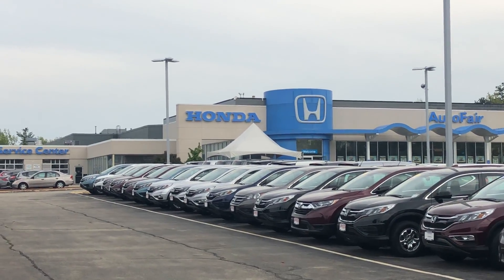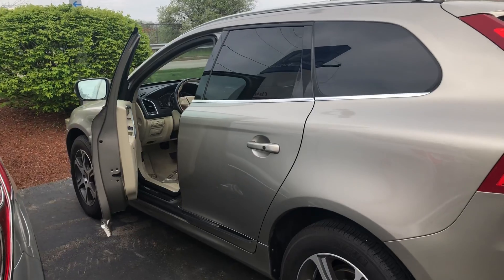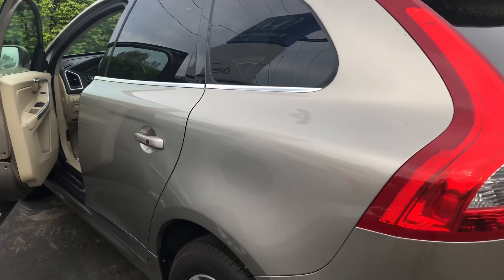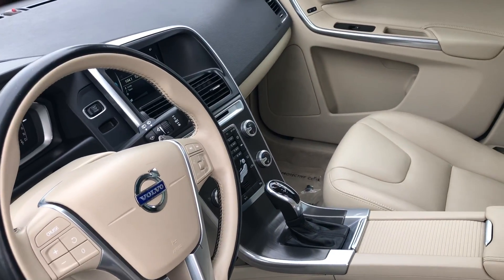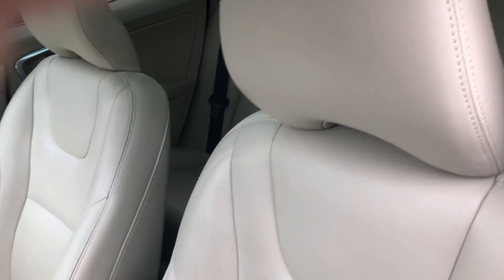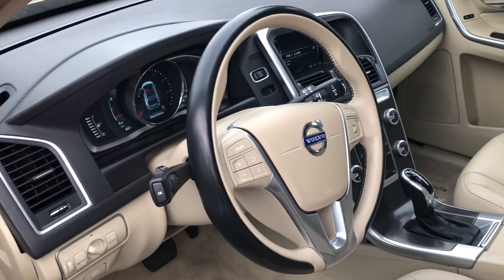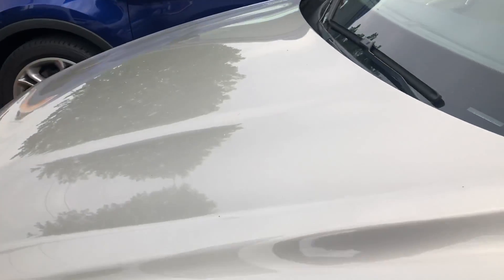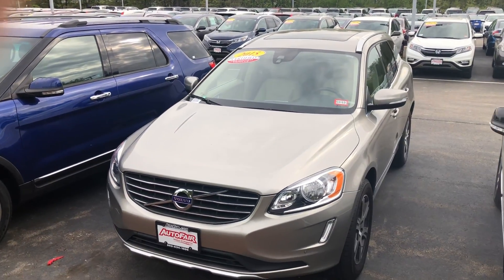2015 Volvo XC60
Video demo for Megan